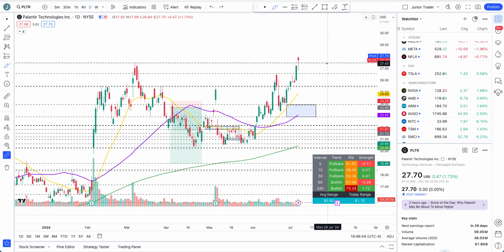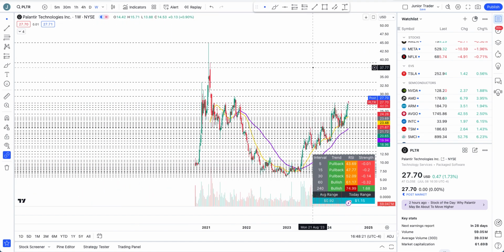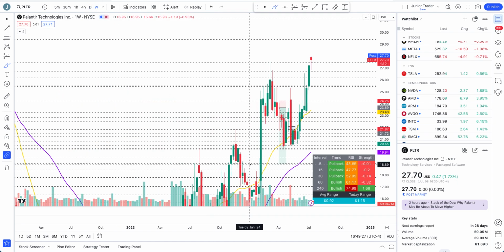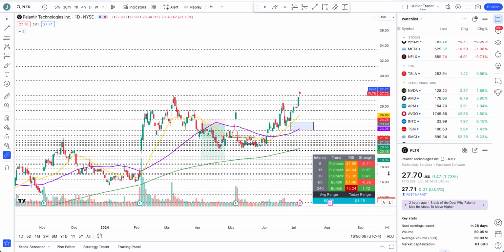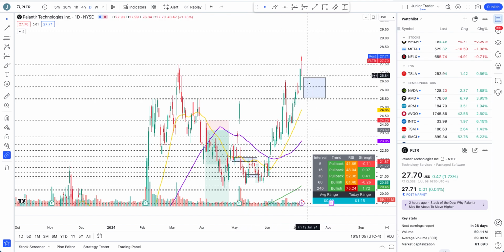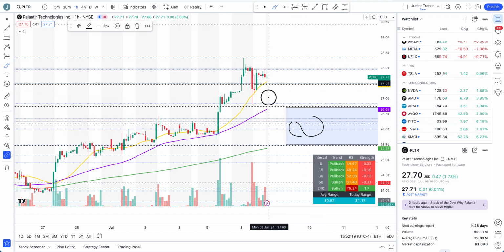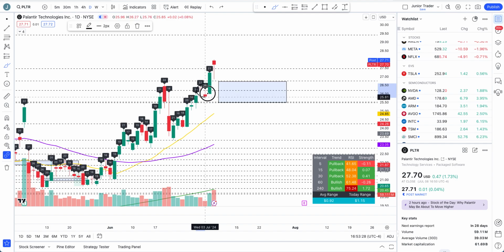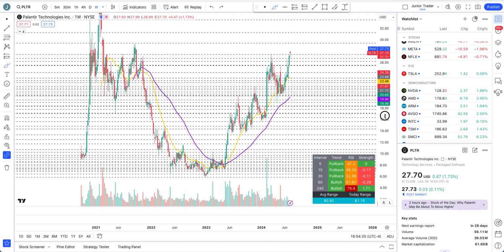Palantir Stock Analysis | Massive Moves | PLTR Stock Price Prediction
Palantir stock found good support at one of the pivots and 20 day moving average and from there on it has been going higher. Which direction will this AI play make money through earnings?